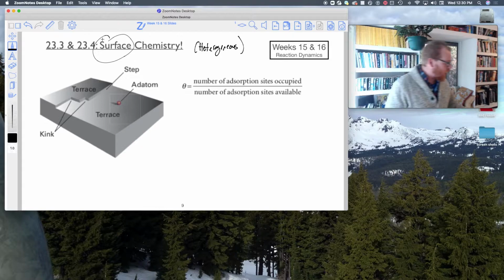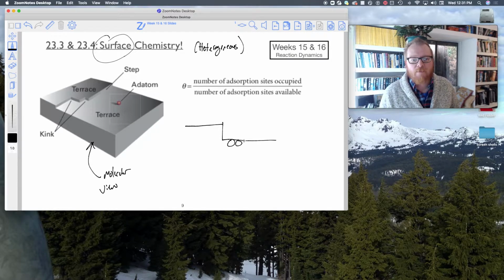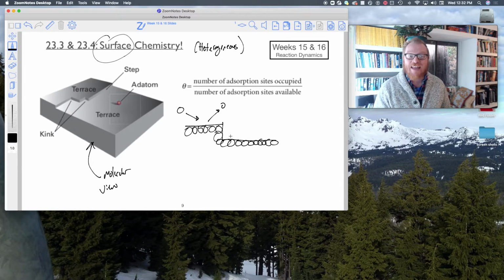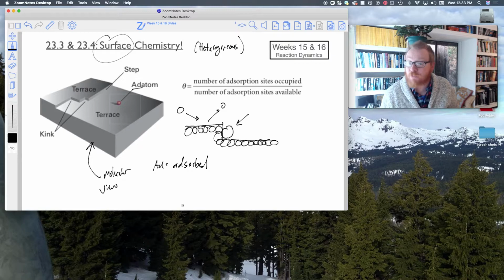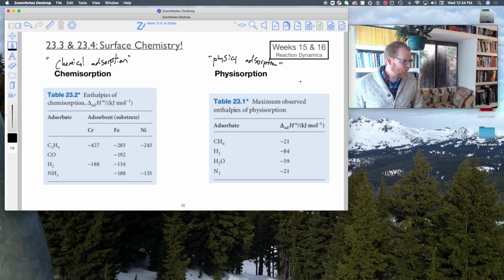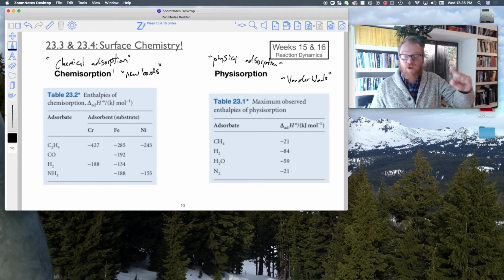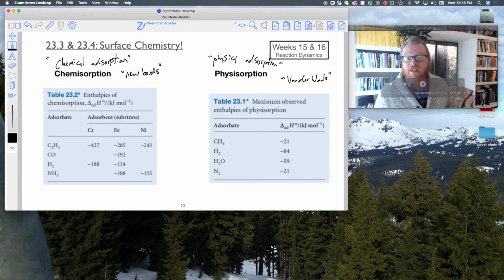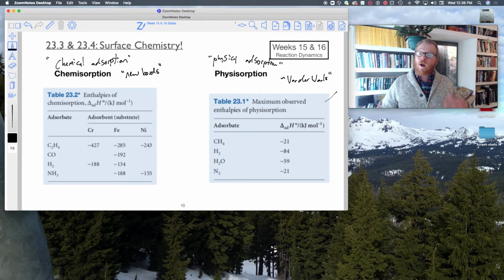CHEM 361 F21 Lecture 9.7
Learning Goal 9.7:  Be familiar with heterogeneous catalysis and the role they play, including physisorption and chemisorption